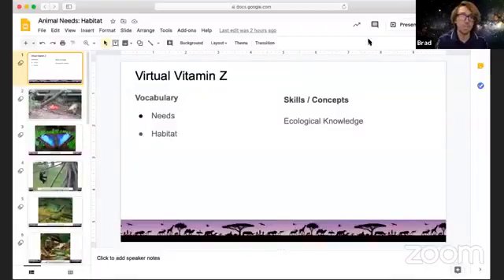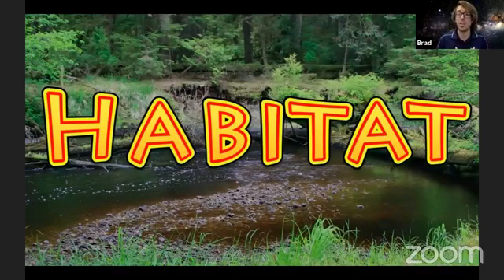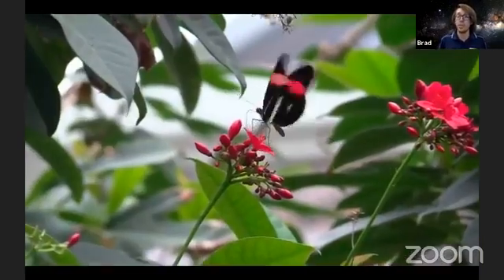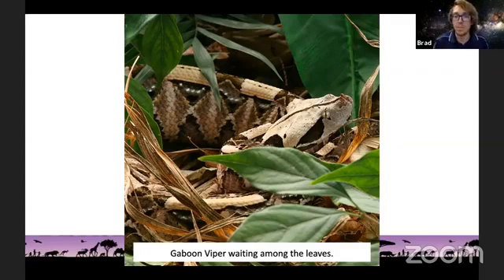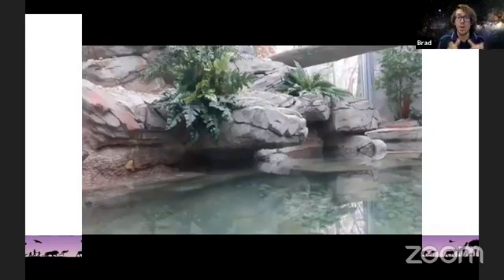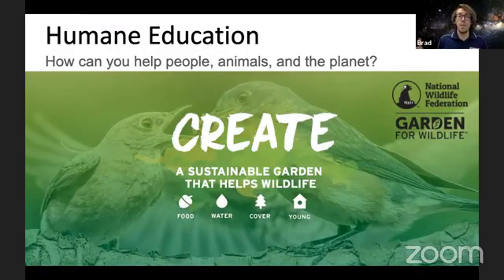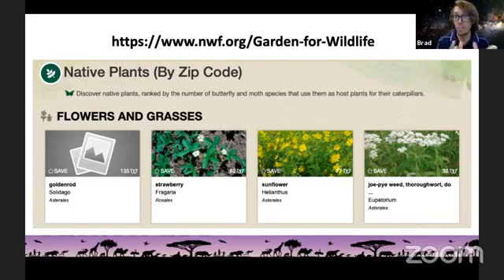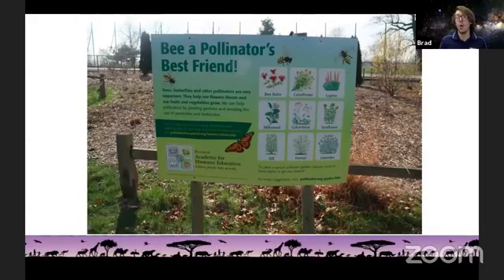Detroit Zoo | Educational Lesson: Habitats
What makes a habitat a home?
Let’s learn all about animal needs – specifically how all animals need space to thrive. Join Brad, education specialist for the Detroit Zoological Society, as he takes you around the Zoo to learn how habitats are created to meet the needs of different animal.